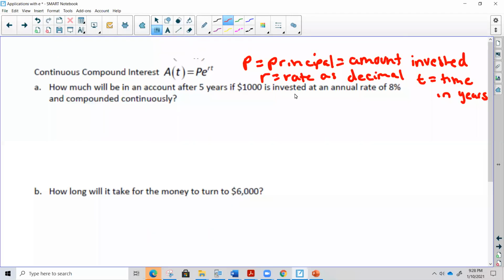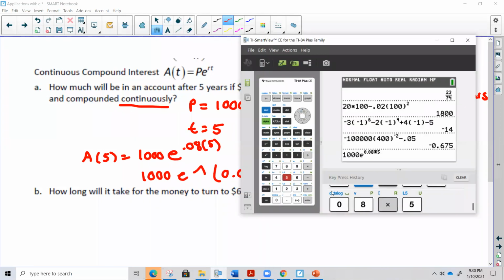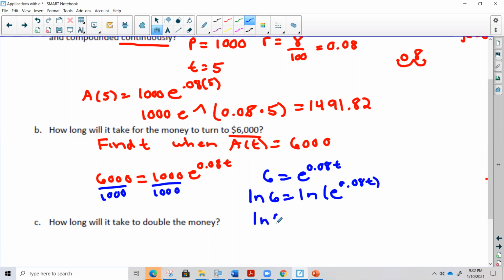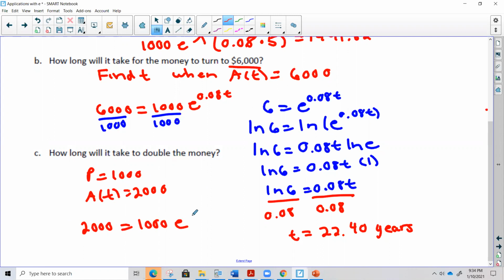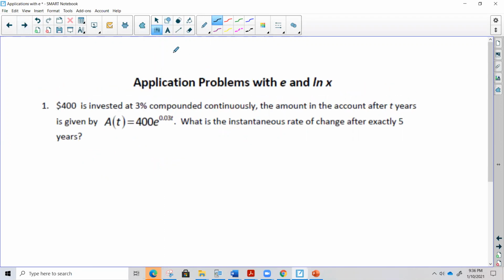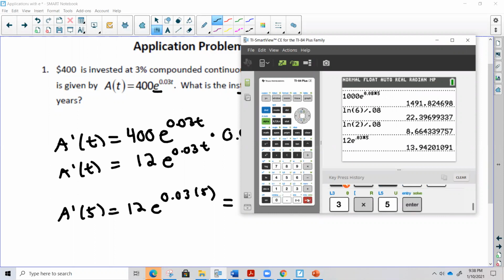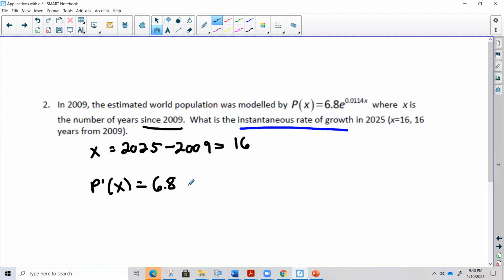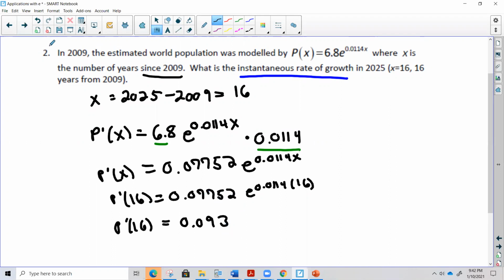Applications with e